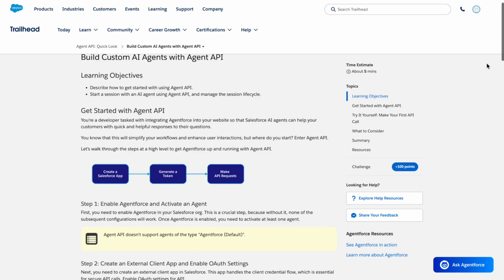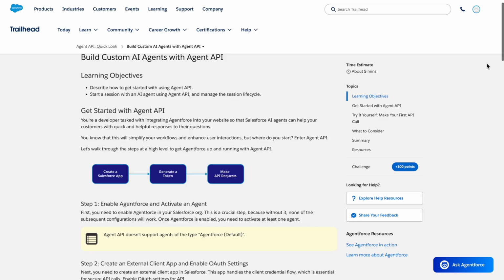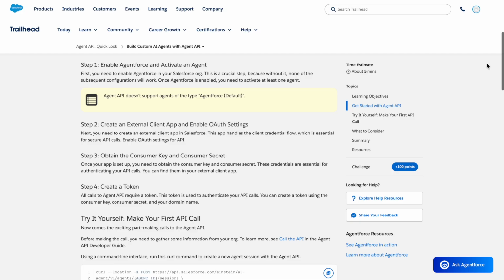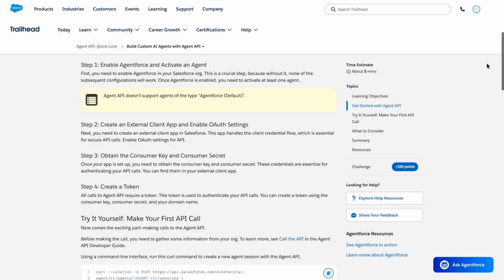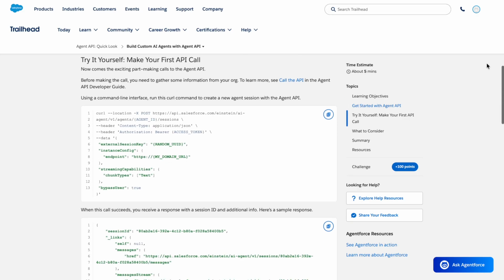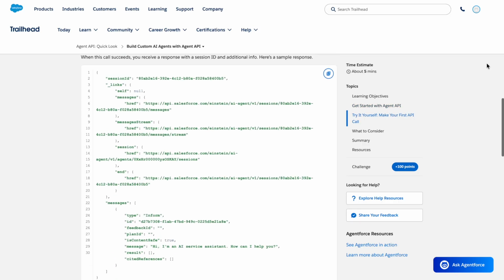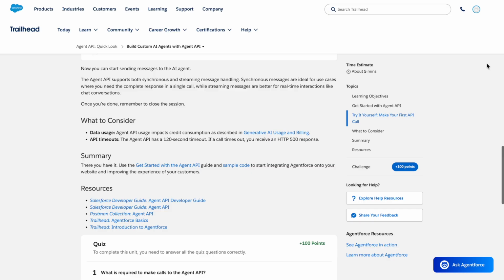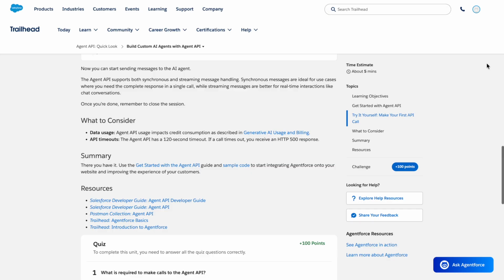Agent API: Quick Look | Build Custom AI Agents with Agent API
In this video, I complete the lesson “Build Custom AI Agents with Agent API” from the “Agent API: Quick Look” module.
3:08 Answers